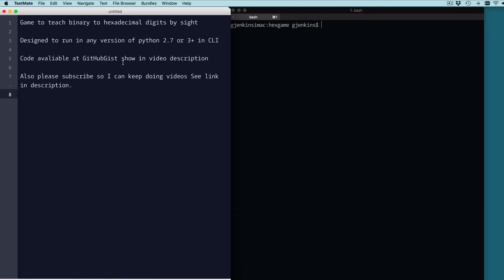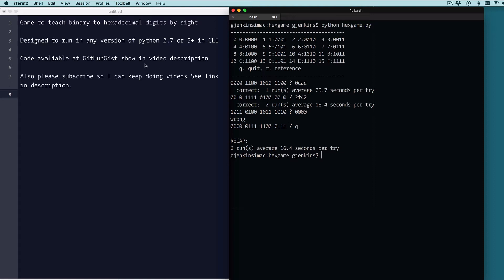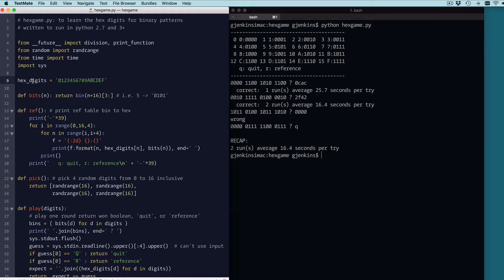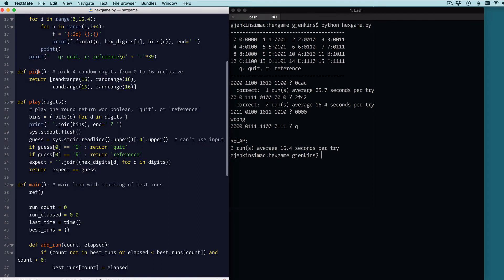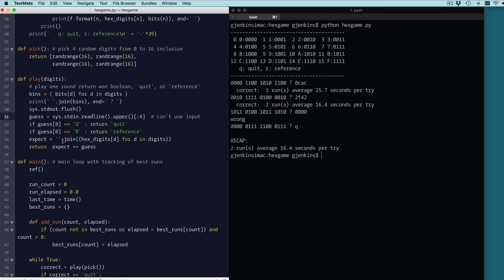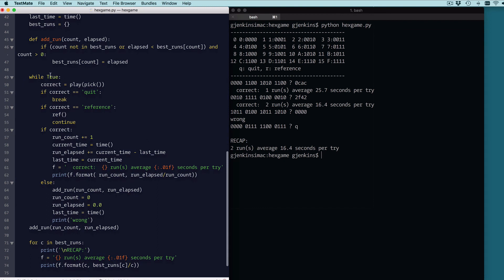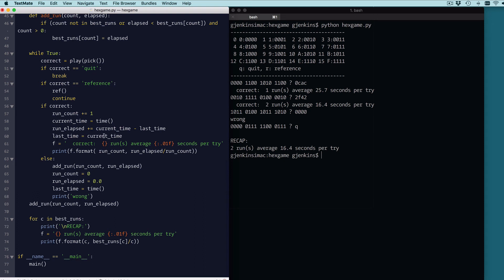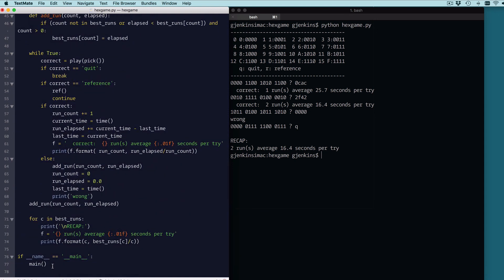Python code to play CLI Hex Game to learn hexidecimal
A hexadecimal skill CLI game originally used to test my 'System Architecture' students in learning to work with hex codes.

This also shows how to write code to run across all versions of python.